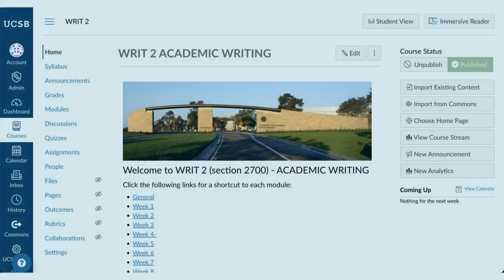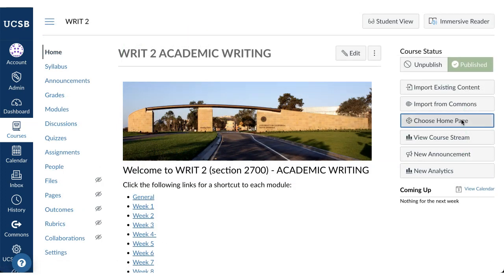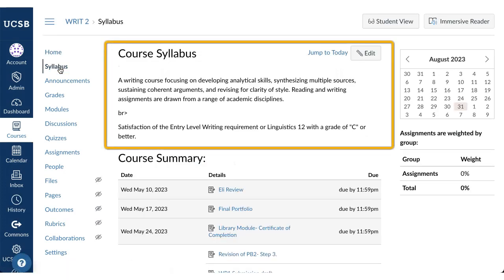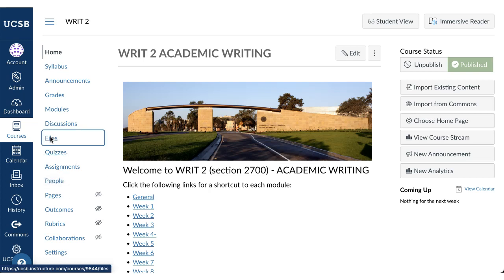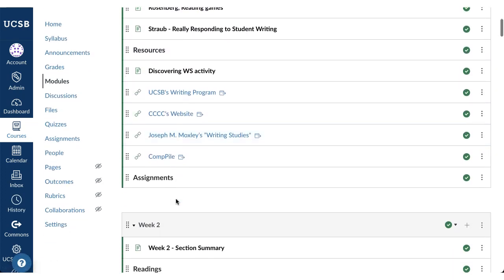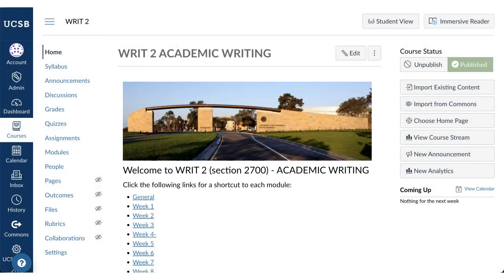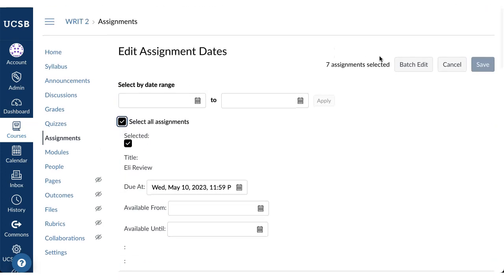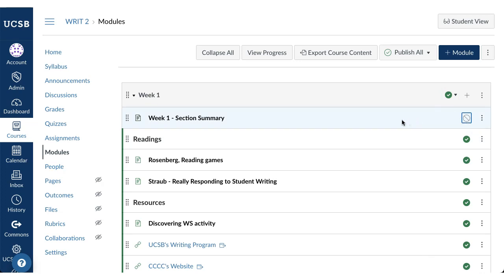Set up Modules & choose home page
How to set up Modules in Canvas and choose a home page

0:00 Set up Modules and Home Page
0:10 Set up Modules
0:31 Select a Home Page
0:58 Syllabus as Home Page, other tips
1:15 Choose Home Page and click Save
1:25 Remove unwanted Module items
1:40 Remove unwanted links from main navigation
2:05 Remove/move navigation items via Settings
2:20 Add new items to Modules
2:37 Adjust assignment due dates
3:15 Publish content